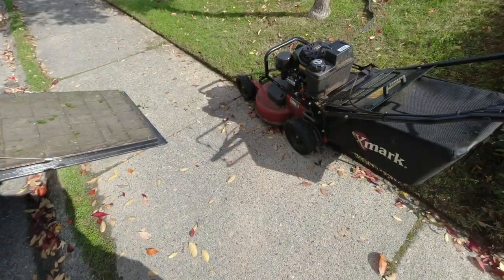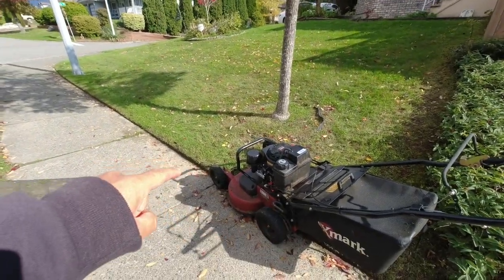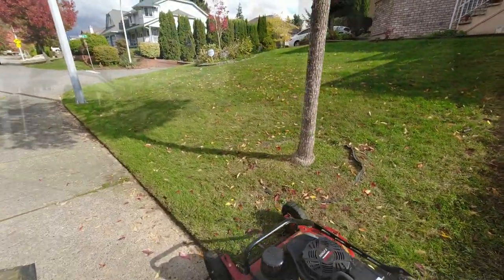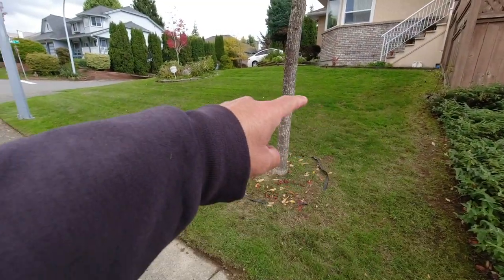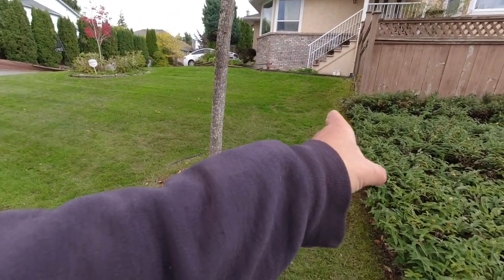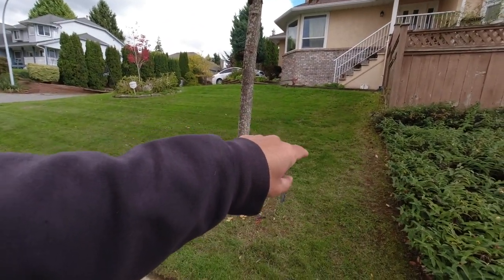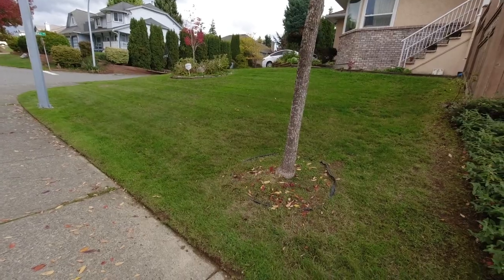How To Mow Hills The Easy Way With A Self Propelled Lawn Mower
In this video I share a quick tip on how to mow hills easily and safely using a self propelled walk behind mower like the Exmark Commercial 21 or Exmark Commercial 30.

Check out the Lawn Care Business Success Podcast with a new episode available every Tuesday morning @ 12am PST on Apple Podcasts, Amazon Music, Tune In radio, Spotify, Stitcher Radio, Google Podcasts and everywhere else podcasts are found.

Check out the Lawn Care Business Success Academy
for downloadable products, courses, and one on one calls.